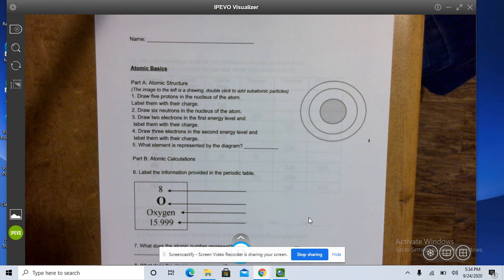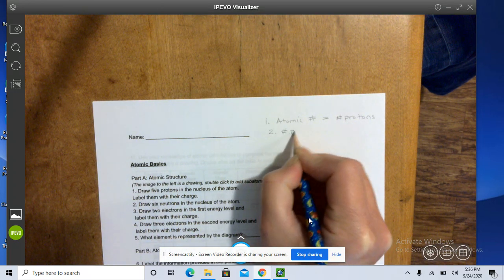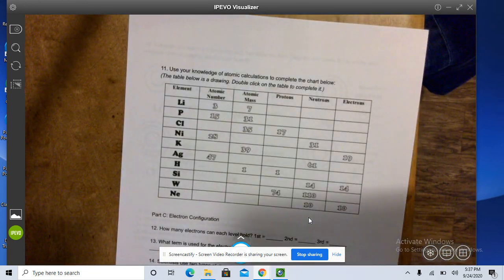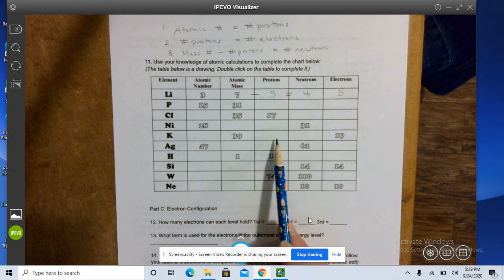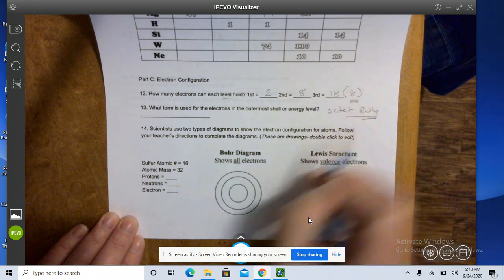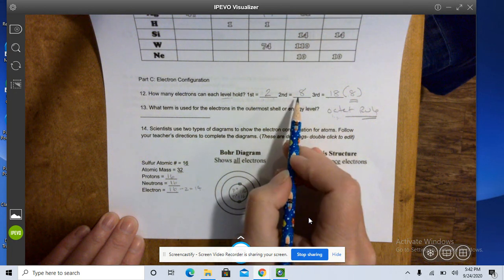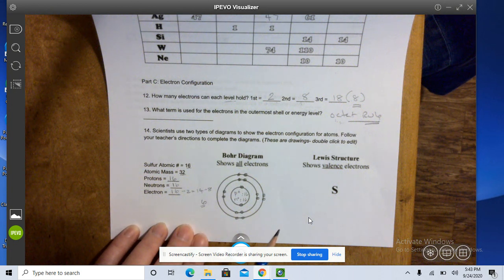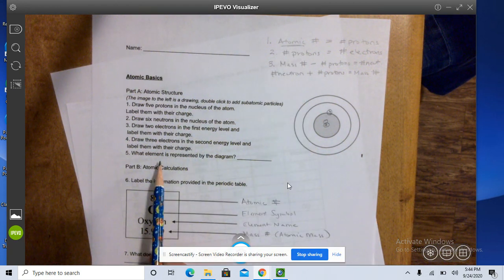Understanding Atomic Structure Worksheet Help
Need help with Understanding the Atomic Structure Worksheet? Mrs. Smith gives some insight to help you!